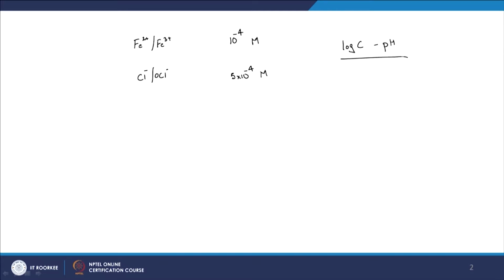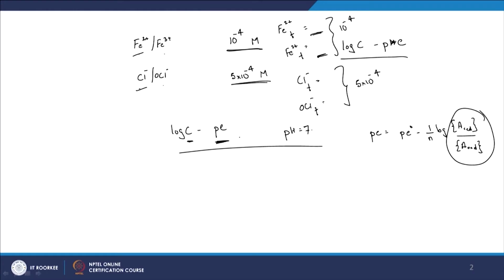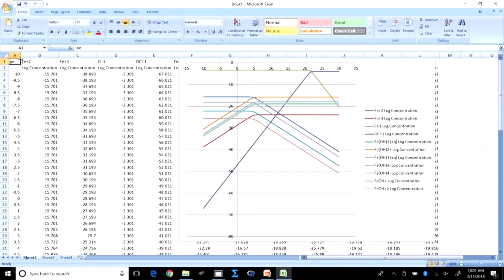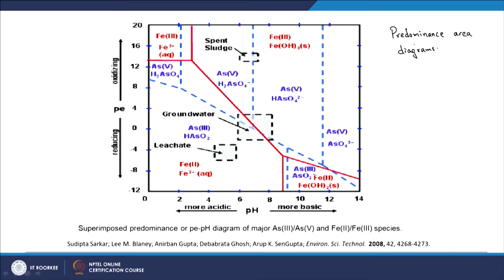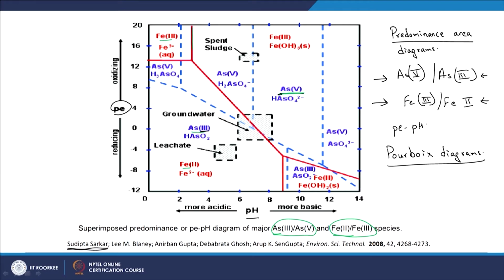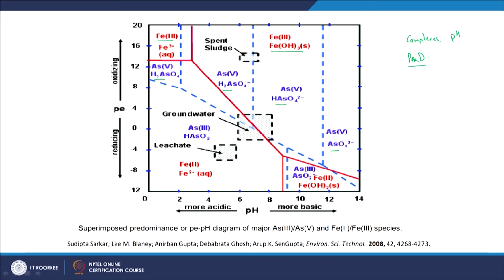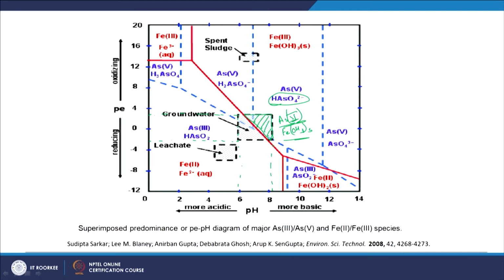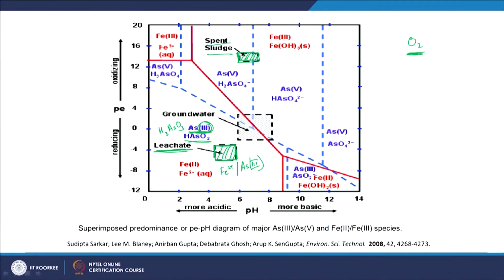Lecture 60_log C-Pe & pH-Pe Diagram